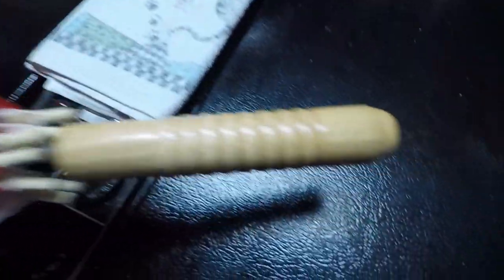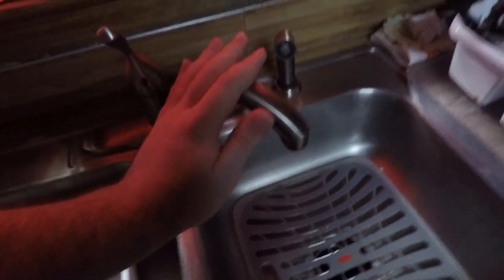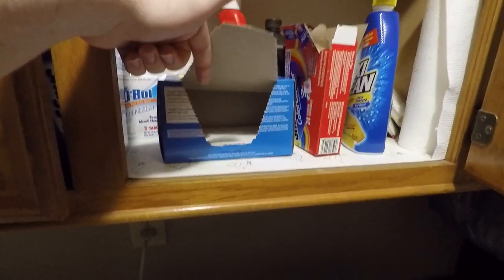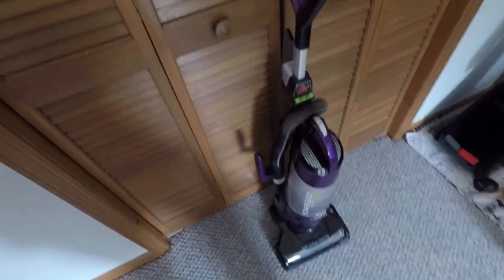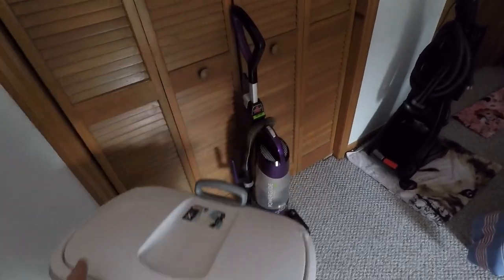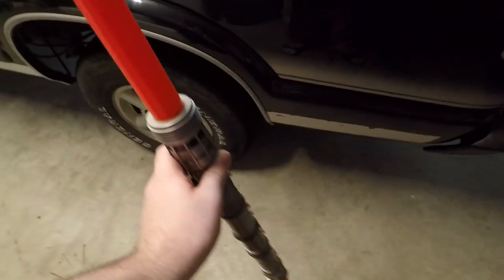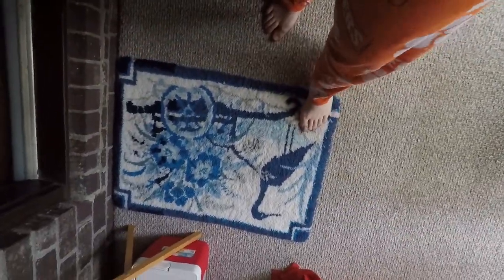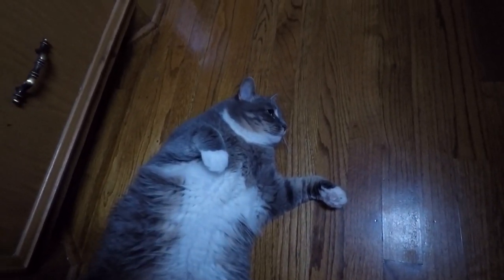What's Made from Oil?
What's made from Oil? What items all around you in your everyday life are synthesized from petroleum, or petroleum products, petrochemicals. Almost everything; from medicine, plastic, polyester, soap, shampoo and hygiene products to rubber, tar, asphalt, paint and polishes.